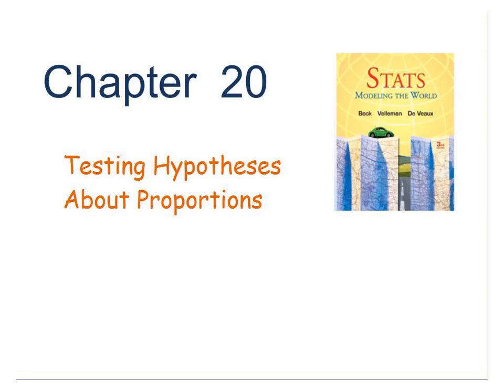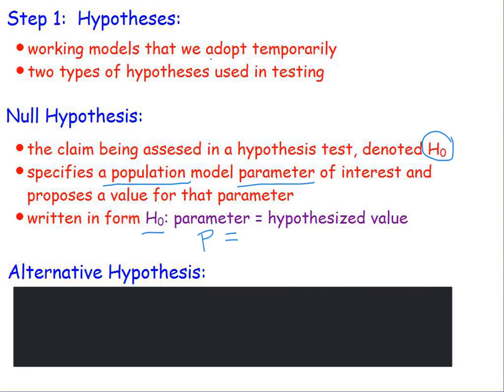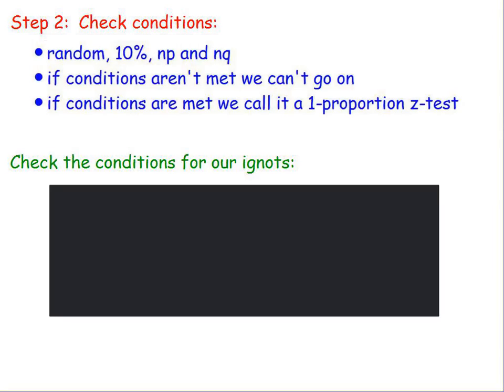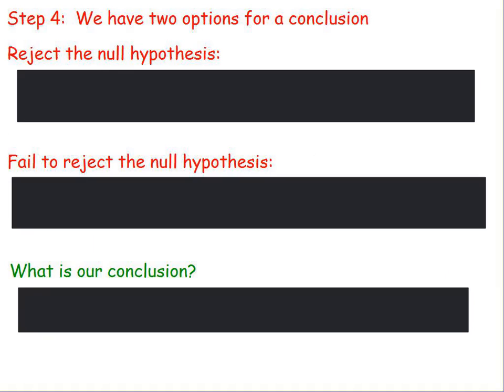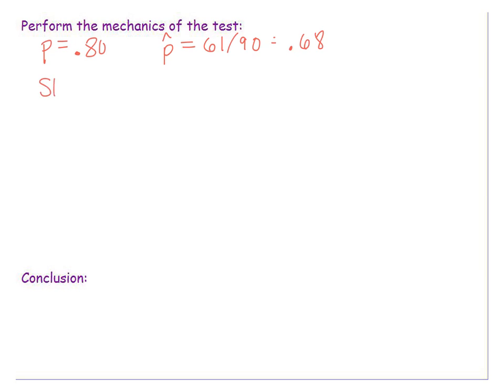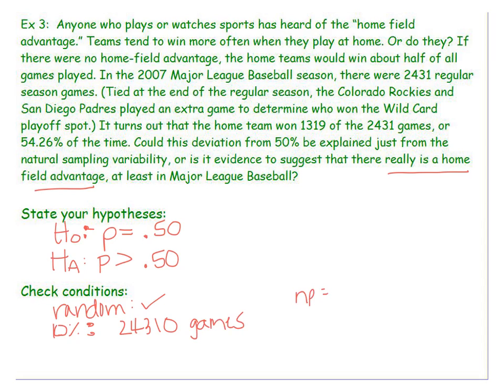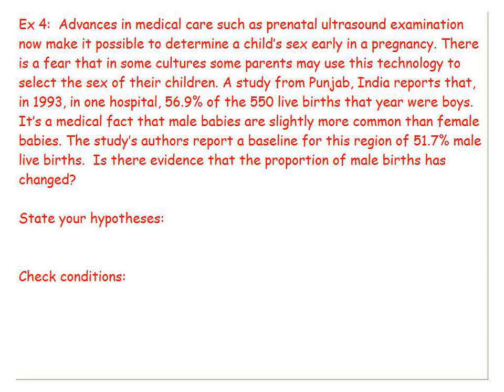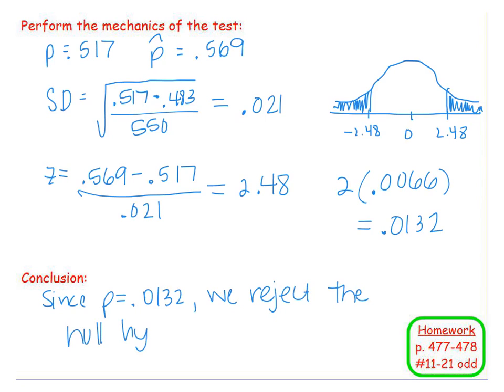Ch 20 Lesson 1